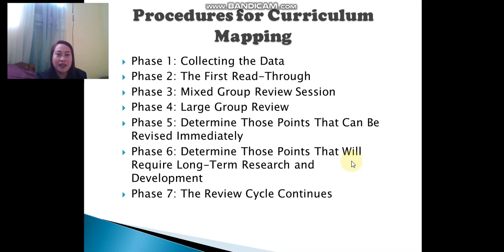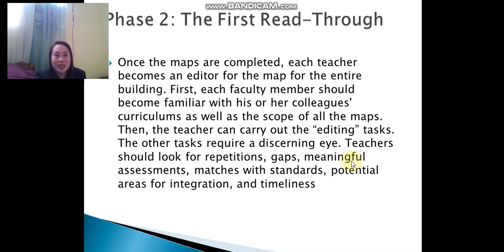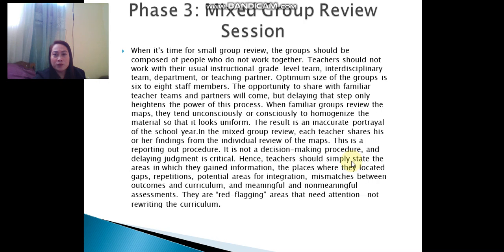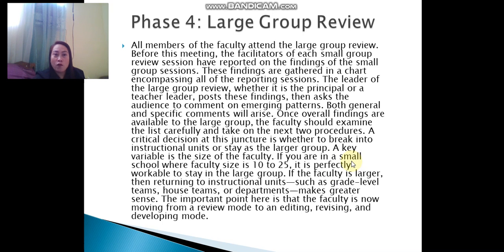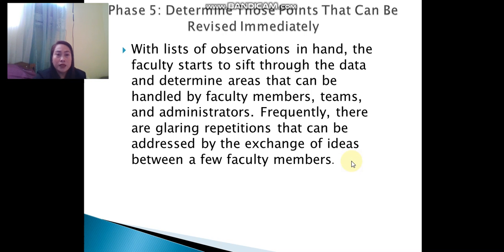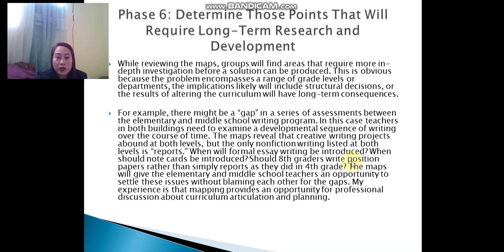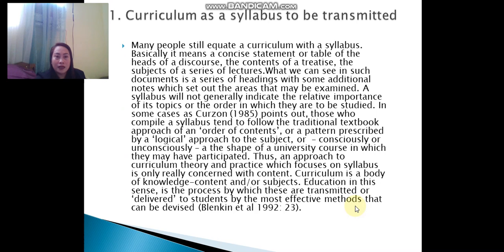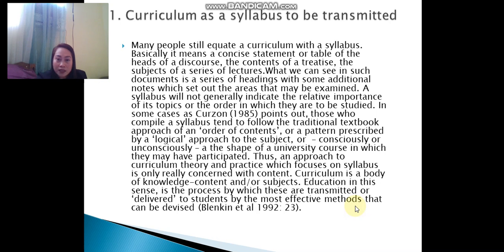LESSON 19.1. Curriculum Procedures,/Practices/Effective Schools Research by MARJORIE IMPANG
• Curriculum Procedures
• Curriculum Practices/Effective Schools Research

RAMON MAGSAYSAY MEMORIAL COLLEGES
GRADUATE SCHOOL
General Santos City

EDUC 200: ADVANCED PHILOSOPHY OF EDUCATION WITH CURRICULUM PLANNING, DESIGN AND EVALUATION: 9031